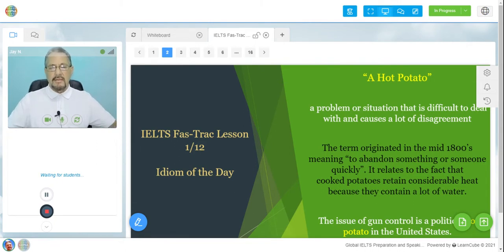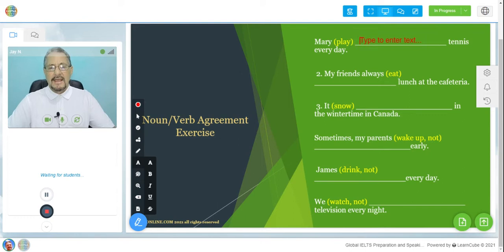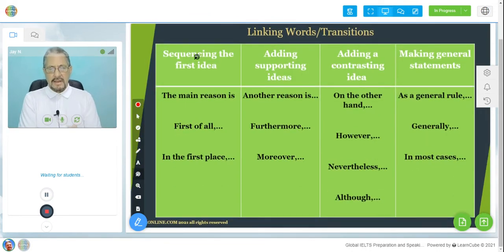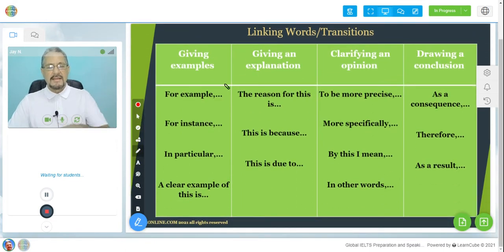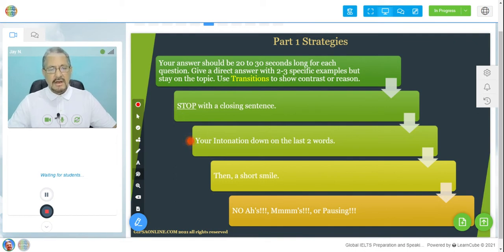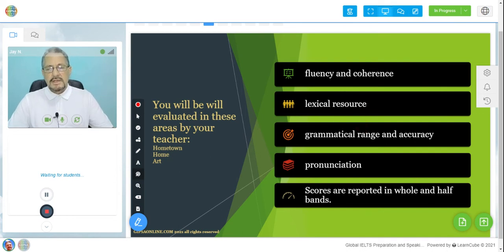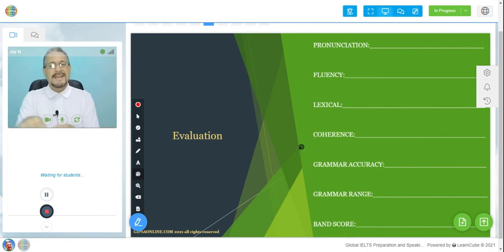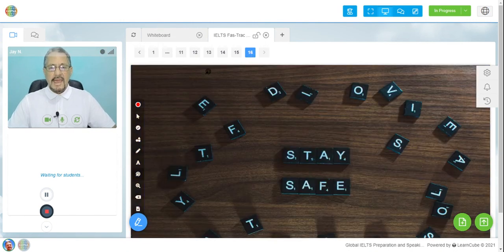EXAMPLE IELTS FAS-TRAC CLASS Video